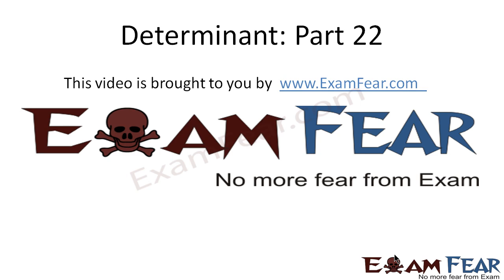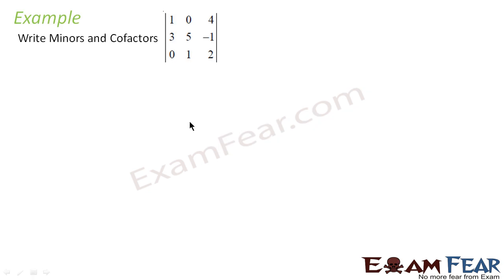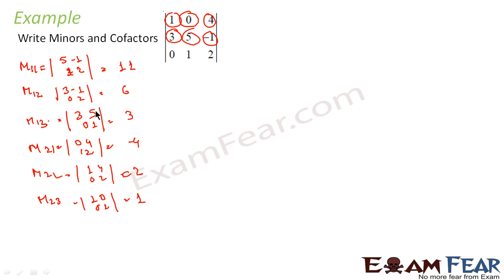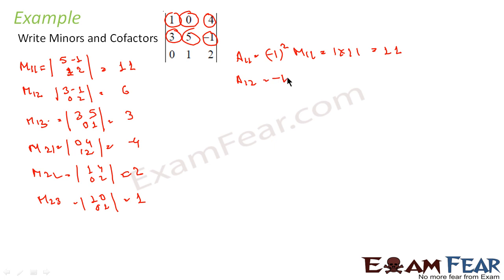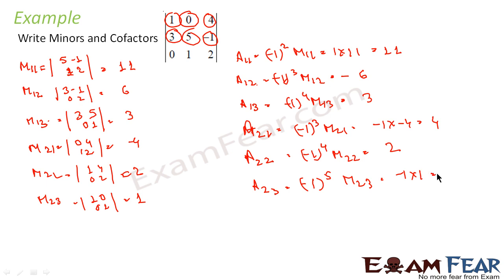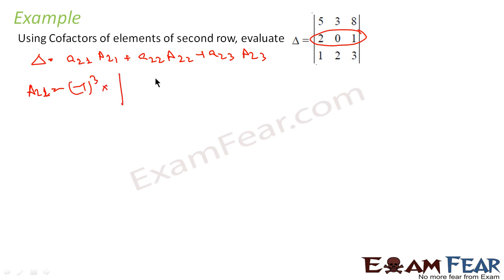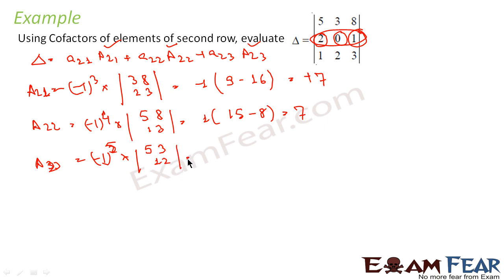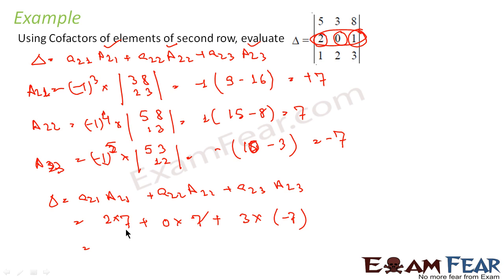Maths Determinants part 22 (Example Minors and Cofactors) CBSE Mathematics XII 12